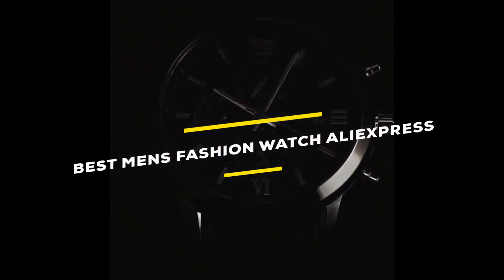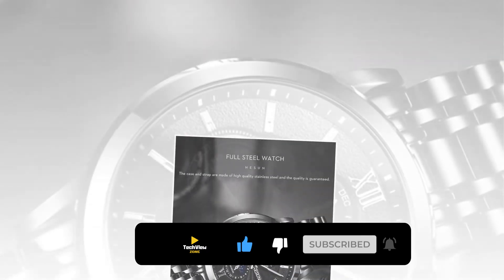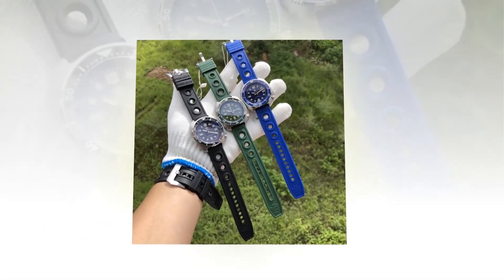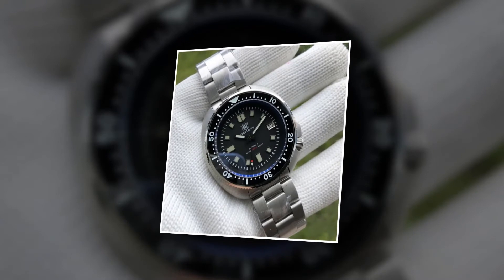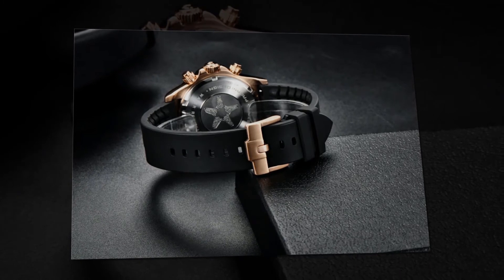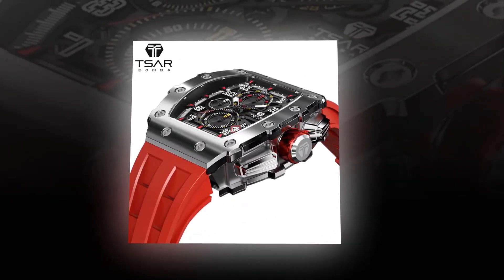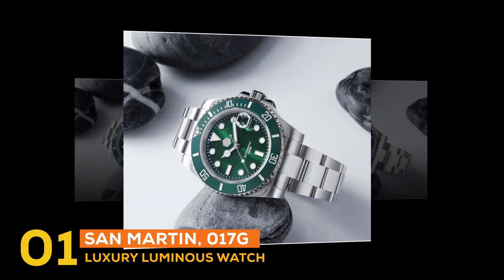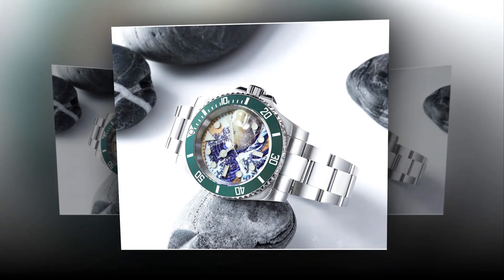5 Best Watches For Men 2021 On Aliexpress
There is a lot of products on the market. In this video, I selected the 5 best watches for men. So I think, This Video helps you to find the best aliexpress watches.  I made this list based on the high percentage of sales, review, and price. I discussed all the important things about these watches.

🥇TOP 1:
San Martin, 017 G  Luxury Luminous watch.

🥇TOP 2:
 Tsar, TB 8204Q Chronograph Watch.

🥇TOP 3:
Pagani, PD 1664 Men Quartz Wristwatch

🥇TOP 4:
Steeldive, SD 1970 Mens Watch

🥇TOP 5:
Bestdon, Nesun  M 9027 Mens Watch.